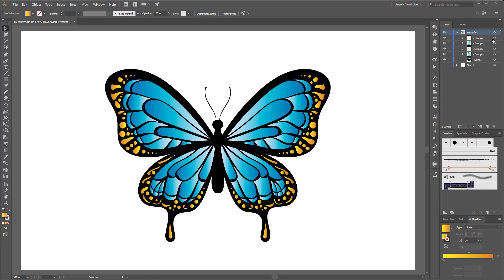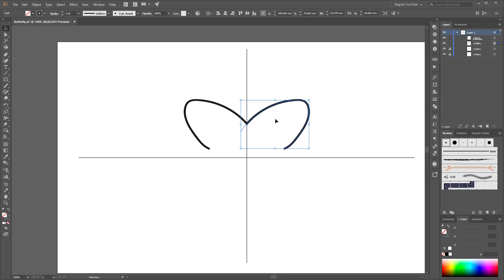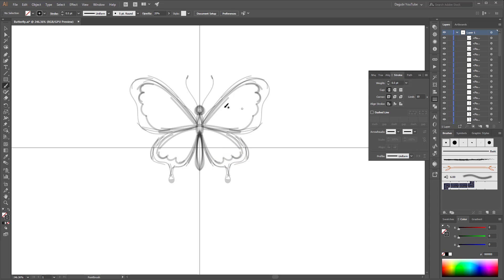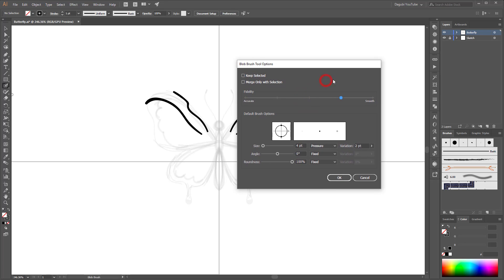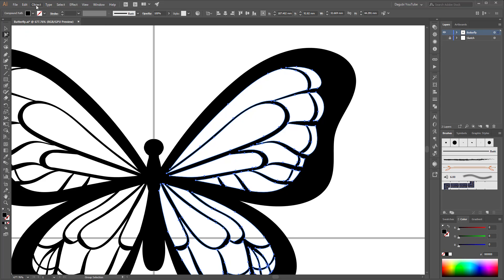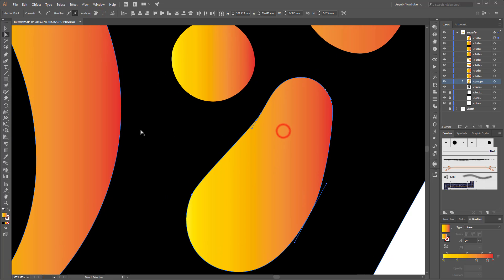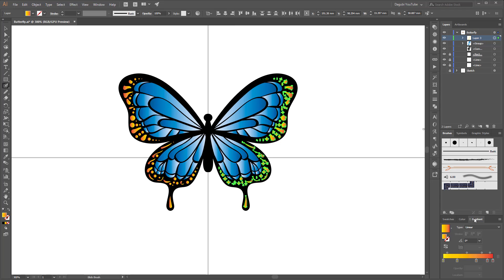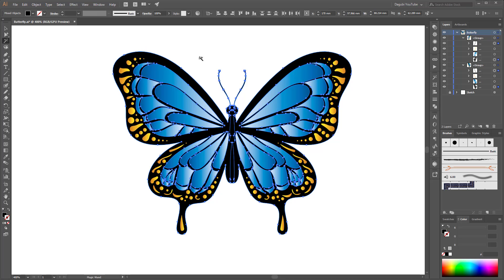How to Draw a Butterfly from Sketch to Vector - Adobe Illustrator Tutorial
In this tutorial I teach you an easy way how to draw a Butterfly sketch in Adobe Illustrator. In this Tutorial I show you how to draw a Butterfly from Sketch to a Vector Graphic. Learn in this Adobe Illustrator Tutorial how to work with the Transform Reflect Effect and how to draw with the Blob Brush Tool.

I recommend my Brushes set:
Various Brushes vor Adobe Illustrator